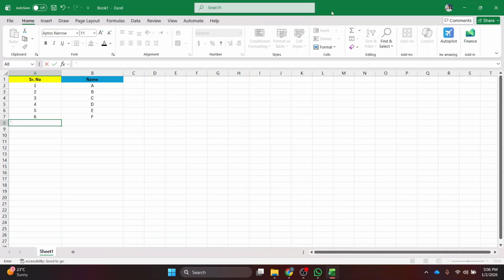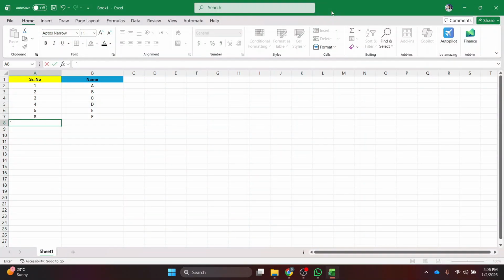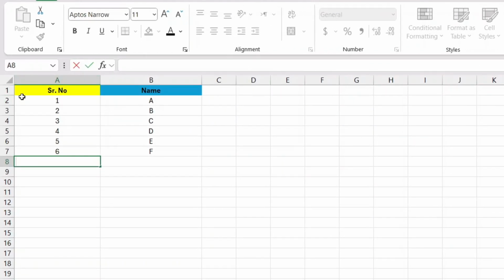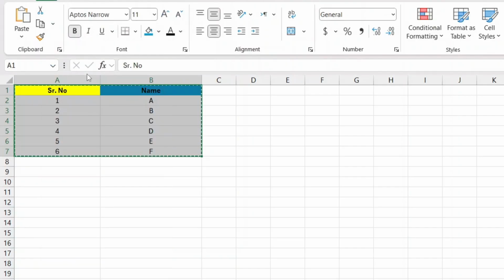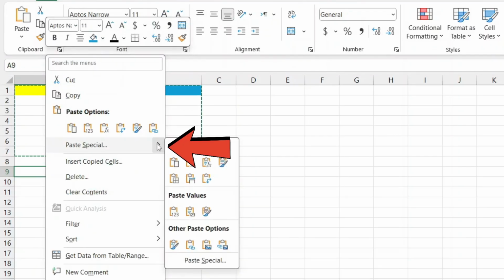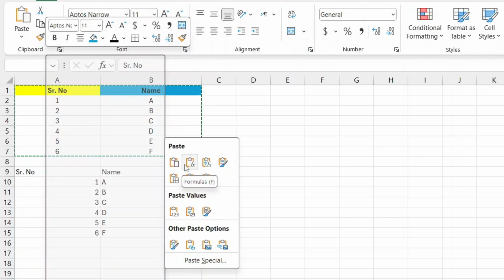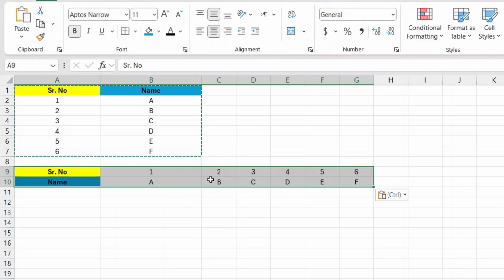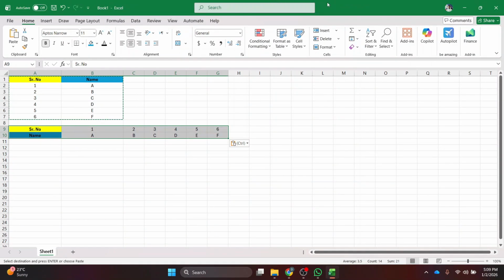How to Transpose Data in Microsoft Excel!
In this DelftStack tutorial, you'll learn how to transpose data in Microsoft Excel with a simple, step-by-step method. Whether you want to convert vertical data into horizontal format or switch horizontal data back to vertical, this guide makes it quick and easy 📊

This short tutorial focuses on using the Paste Special option to rearrange your data efficiently and avoid common formatting issues while working with spreadsheets.

✅ Select data in an Excel worksheet
✅ Copy data using keyboard shortcuts
✅ Choose the correct destination cell
✅ Use Paste Special in Excel
✅ Transpose data between rows and columns

⏳ Timestamps
⏱ 00:00 – Introduction to transposing data in Excel
⏱ 00:19 – Open Excel and select your data
⏱ 00:32 – Copy the selected data
⏱ 00:39 – Choose where to paste the data
⏱ 01:05 – Use Paste Special and Transpose

📌 Summary
By following this tutorial, you can quickly transpose data in Microsoft Excel, making it easier to reorganize spreadsheets, change layouts, and improve data readability for everyday Excel tasks.